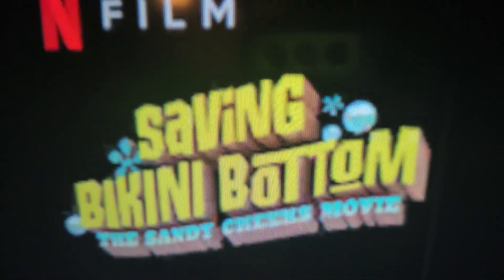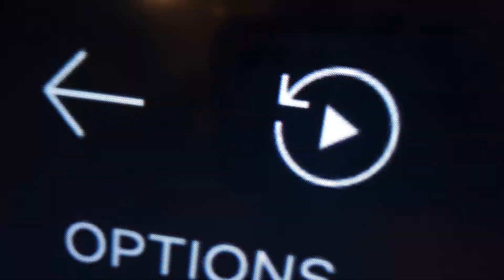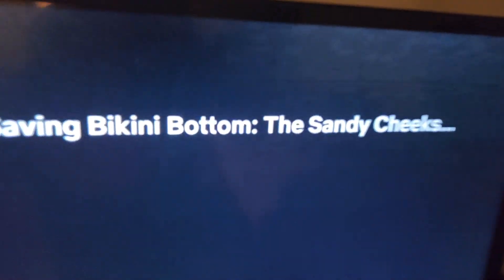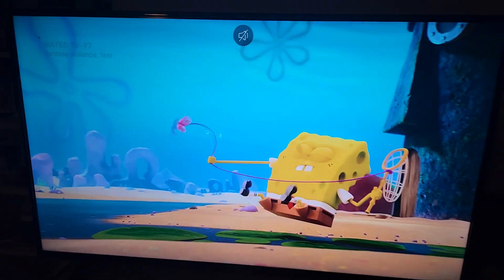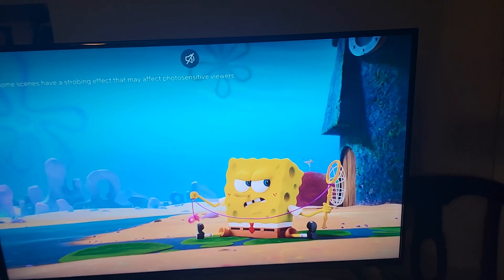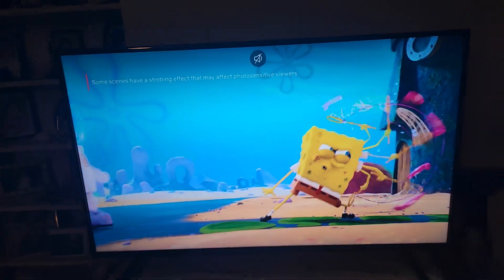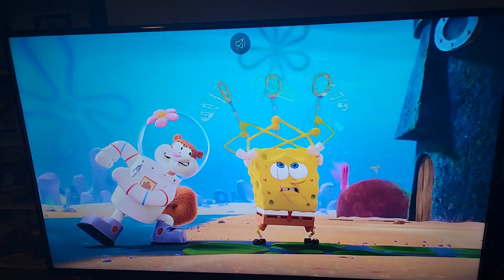Good News #10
A NEW SPONGEBOB MOVIE!